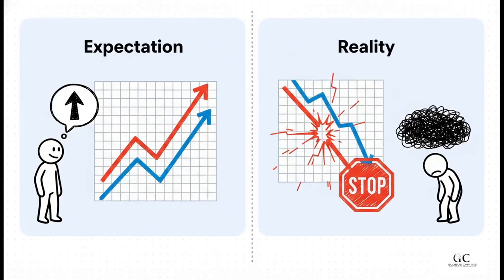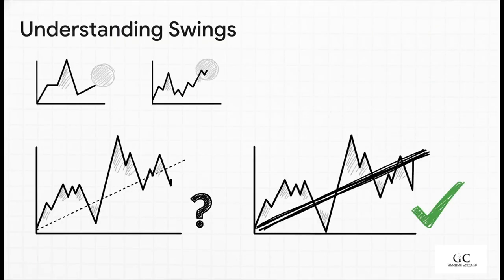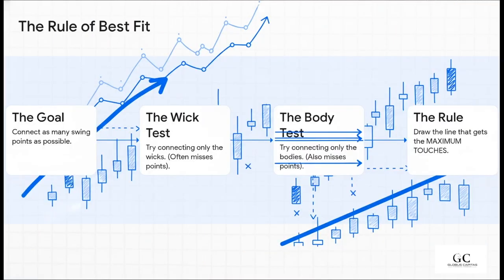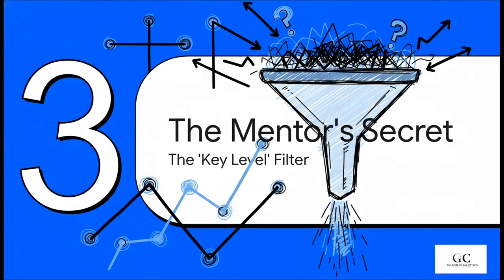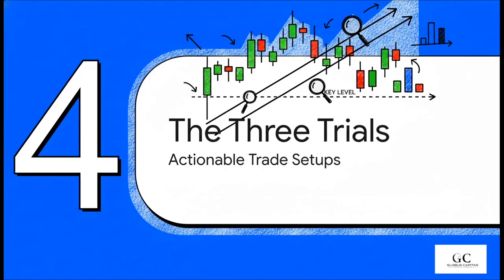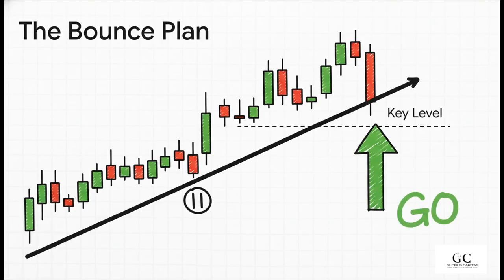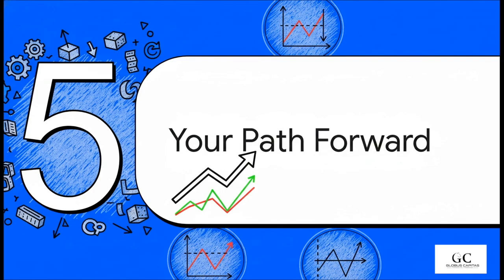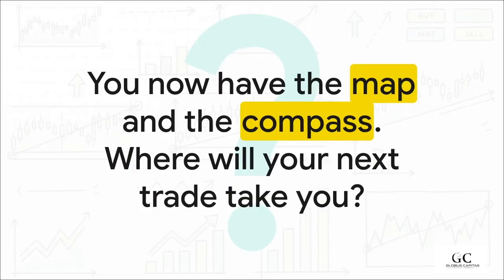How to Trade Trendlines Like a Pro | Beginner’s Guide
🚀 How To Trade Trendlines | Beginner’s Guide

Trendlines are one of the simplest yet most powerful tools in trading. In this video, you’ll learn how to draw trendlines correctly and use them to identify trends, spot breakouts, and take high-probability trades with confidence. 📈

Whether you’re just starting out or looking to improve your price action skills, this guide will help you trade smarter using clean and structured analysis.

💡 What You’ll Learn:

✔ What are trendlines and why they matter
✔ How to draw accurate trendlines step-by-step
✔ Identifying uptrend, downtrend, and sideways markets
✔ How to trade breakouts and pullbacks
✔ Entry & exit strategies using trendlines

📊 Why This Matters:
Trendlines help you stay aligned with the market direction and avoid random trades. When used correctly, they can improve your timing, confidence, and overall trading accuracy.

🔥 Pro Tip:
Always combine trendlines with support & resistance for stronger confirmations and better trade setups.